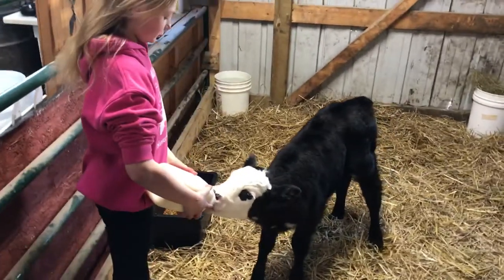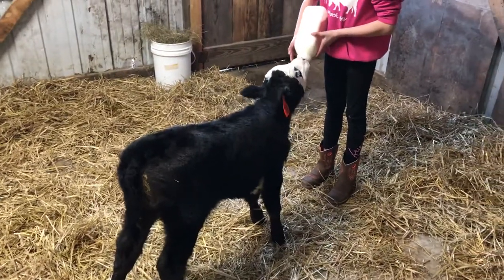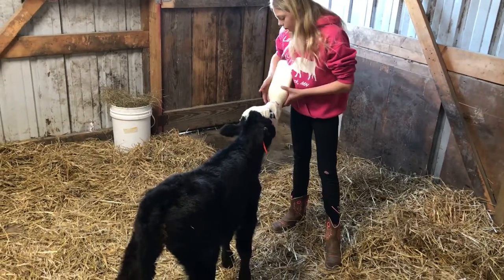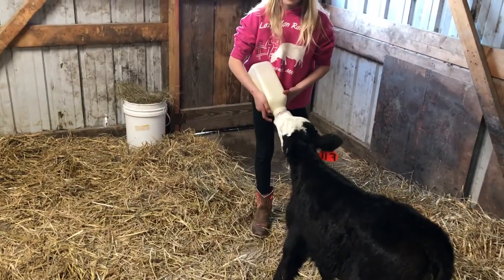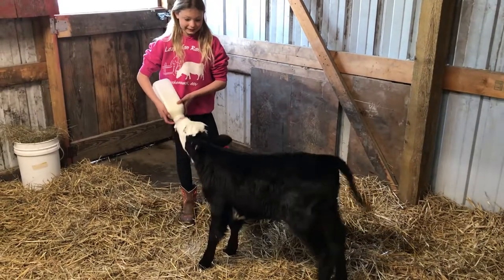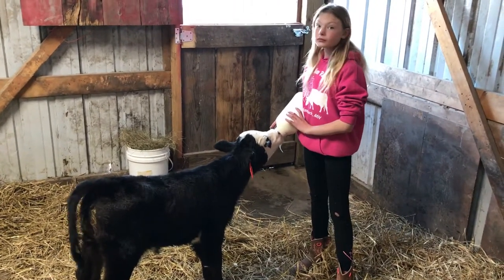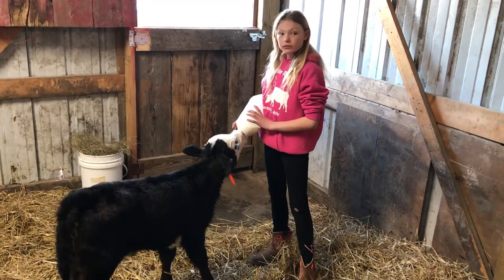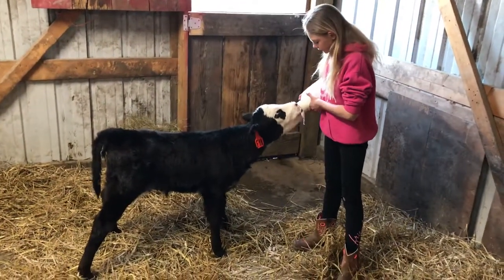Julie Feeding the bottle calf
Farm kid chores